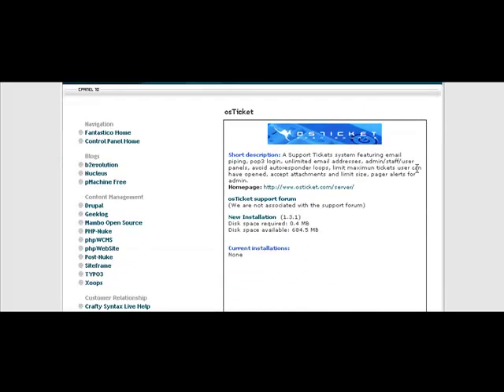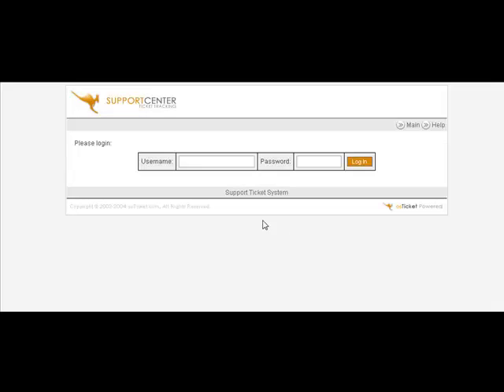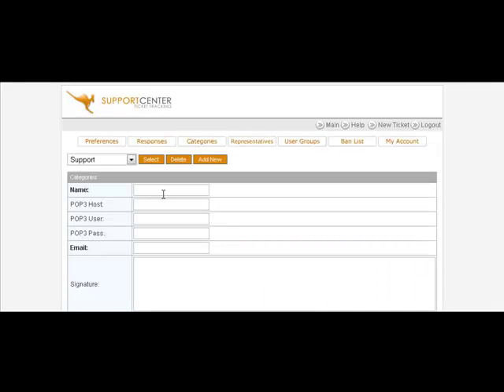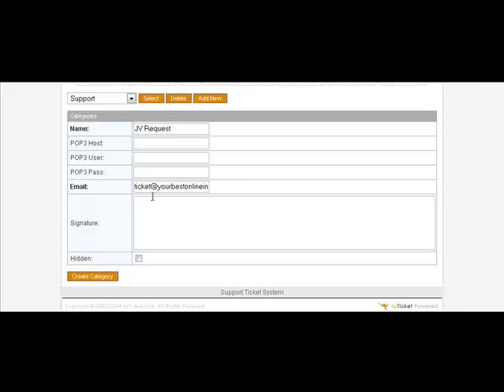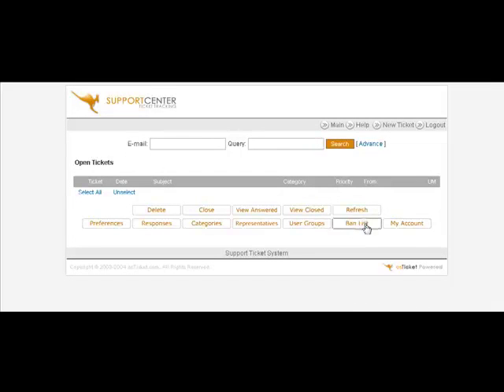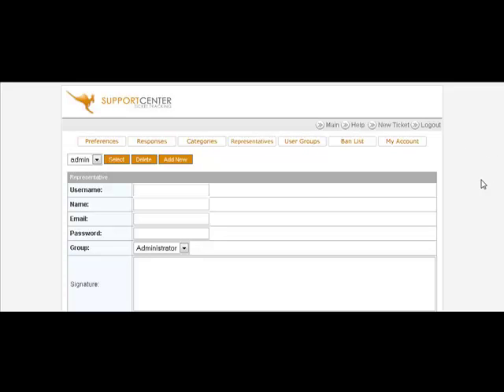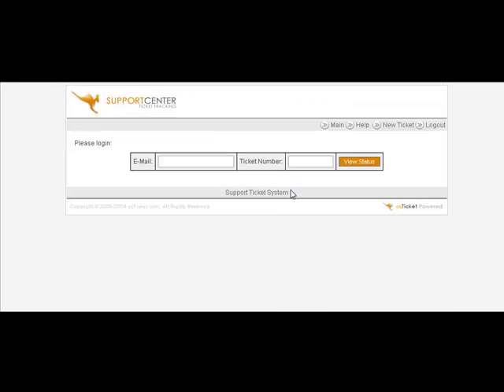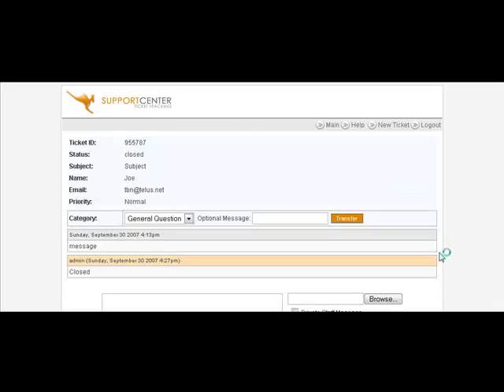How To Setup A Helpdesk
Learn how to setup your own helpdesk.